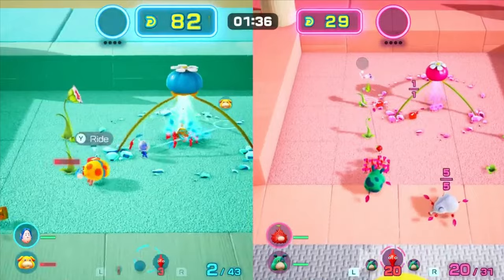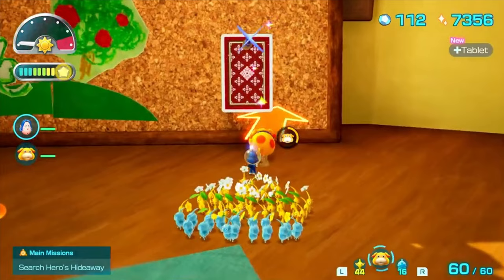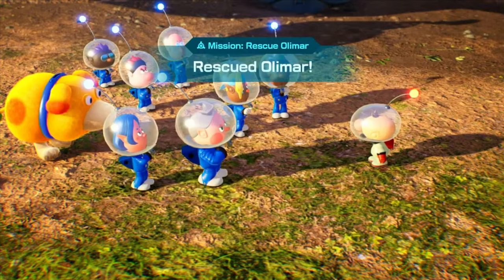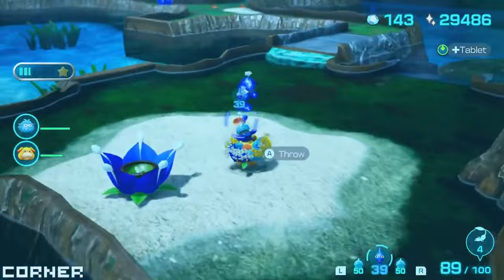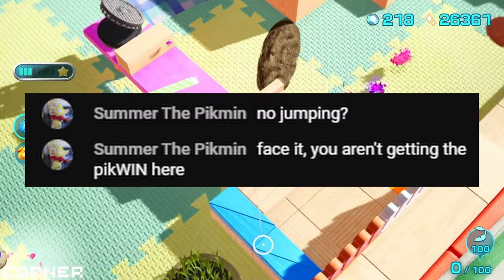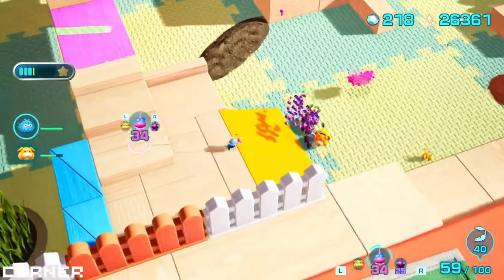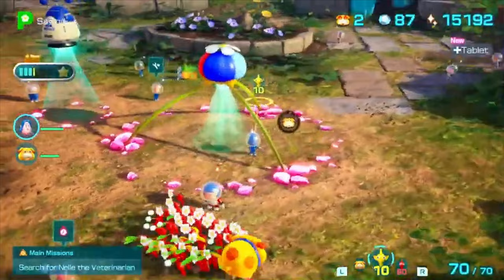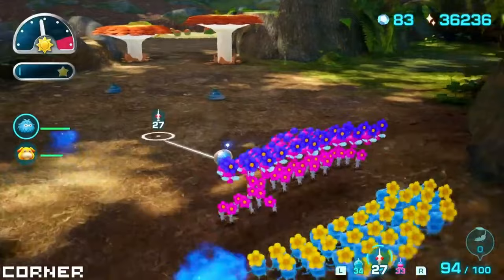Can You Beat Pikmin 4 Without Jumping?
40 Hours of Streaming or something like that

Chapters:
0:00 Intro
0:48 Tutorial Hell
1:31 Lesser Tutorial Hell
4:00 Sun-Speckled Terrace Any%
4:56 Blossoming Arcadia Any%
5:13 Serene Shores Any%
5:54 Night Expeditions
6:14 Hero's Hideaway Any%
6:48 Sun-Speckled Terrace 100%
7:39 Industrial Maze
8:21 Hectic Hollows
9:24 Aquiferous Summit
9:36 Blossoming Arcadia 100%
9:50 Serene Shores 100%
10:15 Seafloor Resort
10:46 Subzero Sauna
10:59 Below-Grade Discotheque
13:07 Hero's Hideaway 100%
13:23 Doppelgänger's Den
14:21 Plunder Palace
16:29 Recap Part One
19:24 Olimar's Shipwreck Tale
20:21 Giant's Hearth 100%
20:49 Ultimate Testing Range
22:00 Primordial Thicket 100%
25:42 Trial of the Sage Leaf
26:19 Cavern for a King
27:26 Tutorial Heaven
28:24 Recap Part Two
28:35 Could you tell the video was rushed?
29:30 Outro